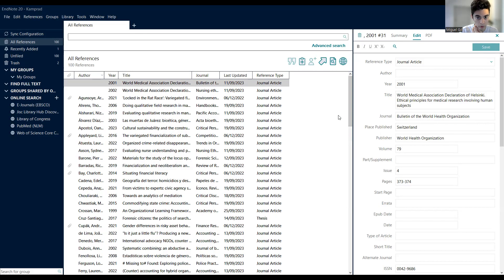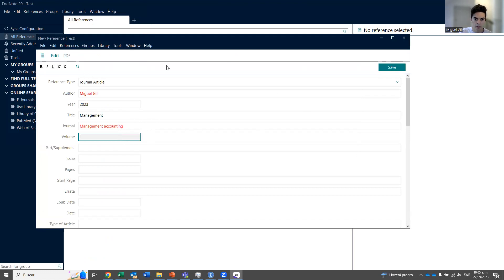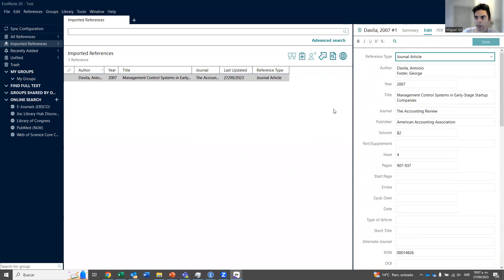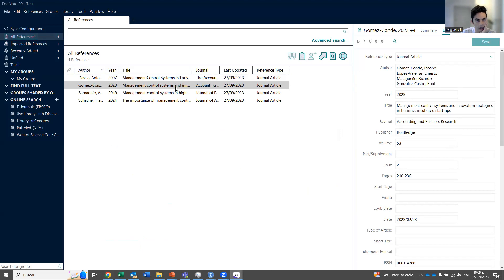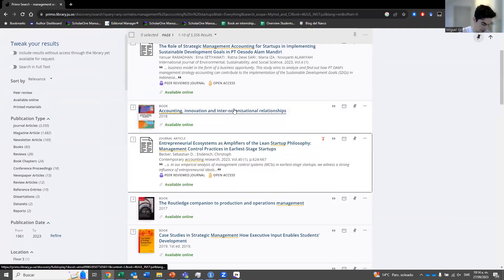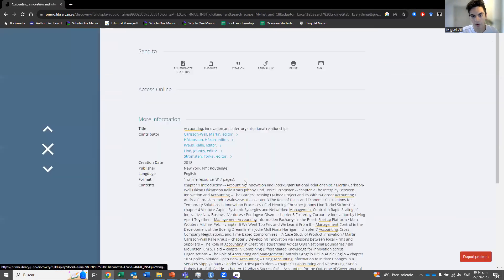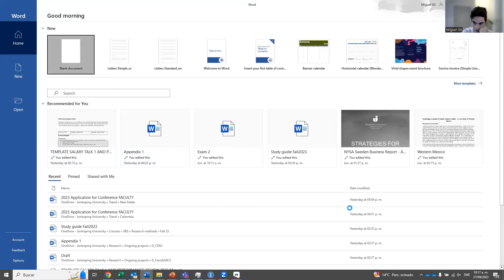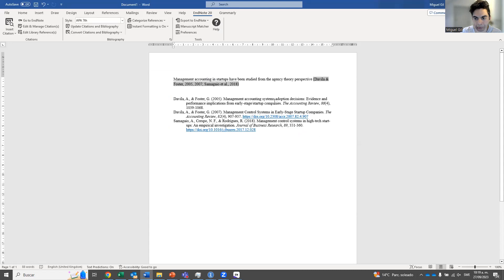How to use EndNote